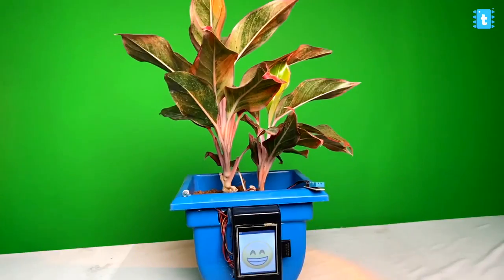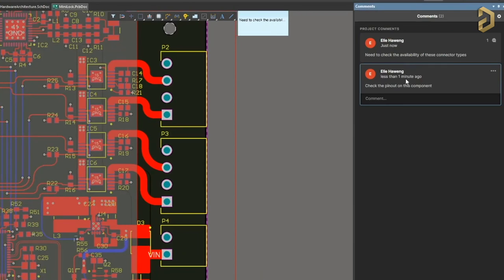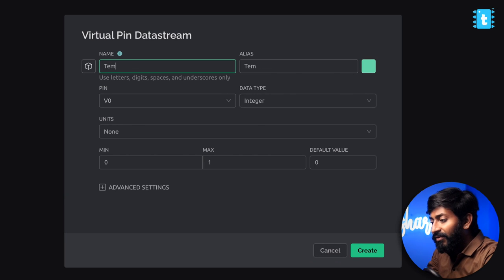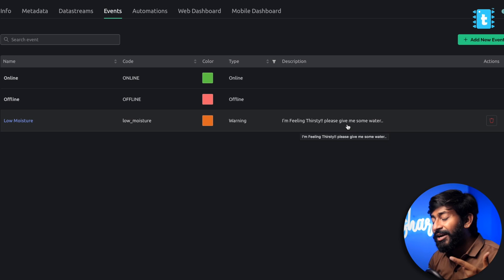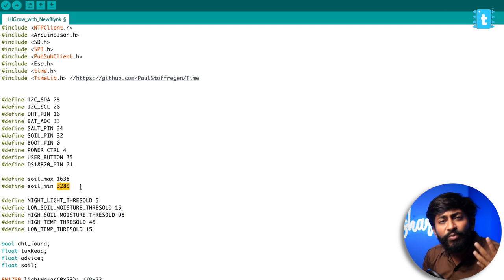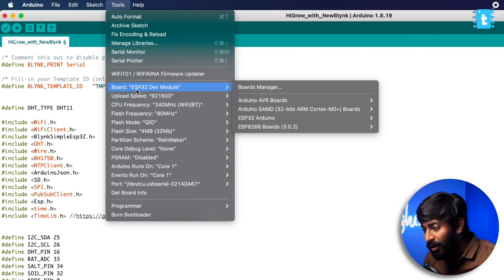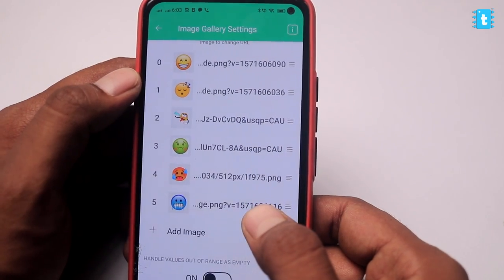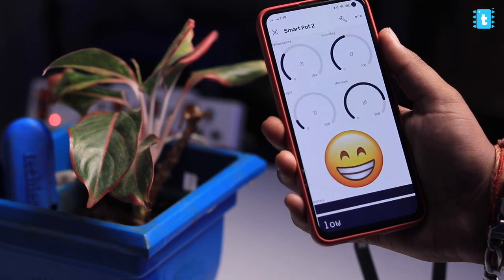The ONLY device your plants need!! | Smart Pot 2.0 | TTGO HiGrow | ESP32 Projects | IOT Projects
In this video. we are upgrading our previously made project called as Smart Pot and this time we made it using TTGO HiGrow module which is based on ESP32.

It got a lot of features as compared to the previous one and also got a lot of improvements.

👨🏻‍💻 Important Links 👨🏻‍💻

⏱ Time Stamps ⏱

00:00 About original Smart Pot project
00:34 Problems with original Smart Pot project
01:07 Introducing Smart Pot 2.0
02:46 A short description about TTGO HiGrow
04:22 Configuring New Blynk Template
05:42 Creating Event on New Blynk for sending Notification
08:15 Explaining code of the project
12:17 Configuring Blynk Mobile Application
15:40 We got a 3D printed case for it
16:11 Complete working of the project